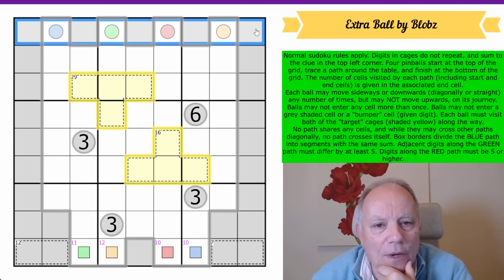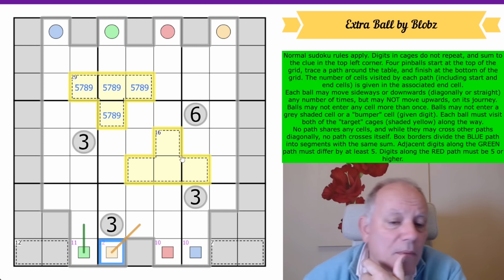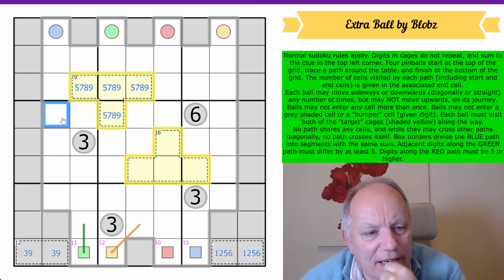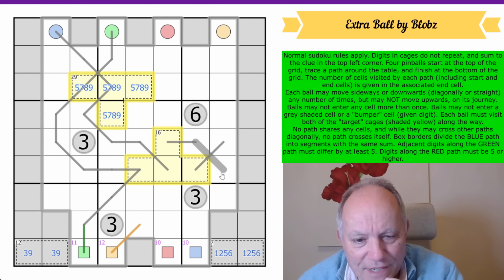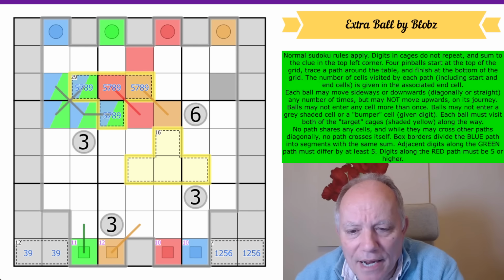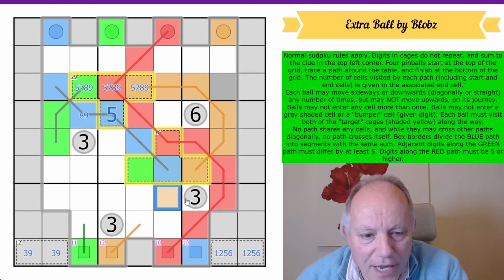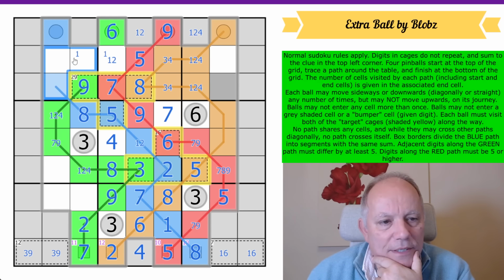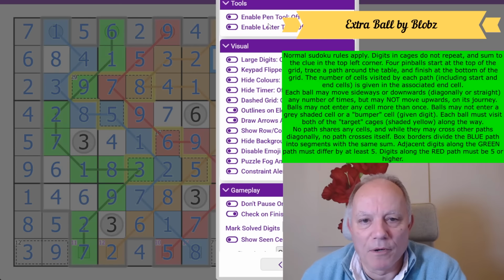Where Pinball Collides with Sudoku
Normal sudoku rules apply. Digits in cages do not repeat, and sum to the clue in the top left corner. Four pinballs start at the top of the grid, trace a path around the table, and finish at the bottom of the grid. The number of cells visited by each path (including start and end cells) is given in the associated end cell.
Each ball may move sideways or downwards (diagonally or straight) any number of times, but may NOT move upwards, on its journey. Balls may not enter any cell more than once. Balls may not enter a grey shaded cell or a "bumper" cell (given digit). Each ball must visit both of the "target" cages (shaded yellow) along the way.
No path shares any cells, and while they may cross other paths diagonally, no path crosses itself. Box borders divide the BLUE path into segments with the same sum. Adjacent digits along the GREEN path must differ by at least 5. Digits along the RED path must be 5 or higher.

Just $2/month for the monthly reward, $3/month (or higher) for solution videos. Lots of other great content available, including crosswords, Connections videos – along with past rewards! Recently both Simon and Mark have recorded their solves of some remarkable Listener crosswords from the Times. Your support makes a big difference to us – thank you!

▶BREAKING NEWS: The Sudoku Worms of Phistomefel and Michael Lefkowitz are out on all app platforms, joining previously-released Worms by Marty Sears and James Sinclair! ◀

with links to all outlets, including links to our latest full app, Fog of War.

** LIVE CRACKING THE CRYPTIC SHOW ** On 2nd November Simon & Mark will be doing a live episode at the Stratford-upon-Avon Literary Festival. Please book early to avoid disappointment, this event sold out quickly last year due to the venue size.

▶Credits◀
SOFTWARE: Thanks to Sam Cappleman-Lynes and Sven Neumann
Logo: Melvyn Mainini
Opening Credits: Burak Mescioğlu

▶ Contents ◀
0:00 Theme Music & News around the channel
1:48 Rules of today’s puzzle
4:06 Start Of Solve - Let's Get Cracking!